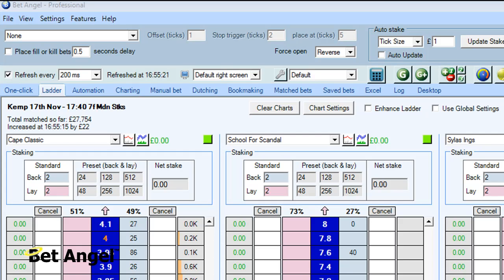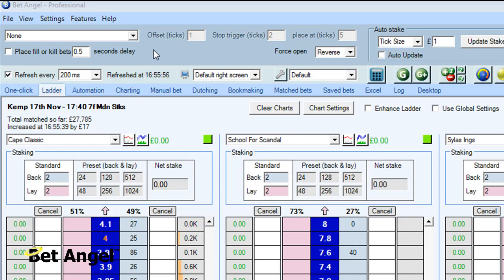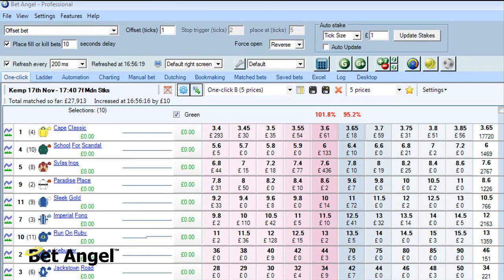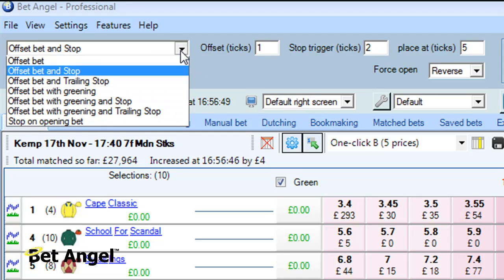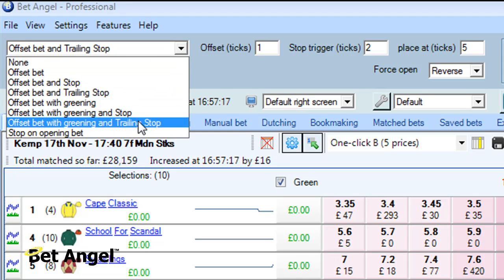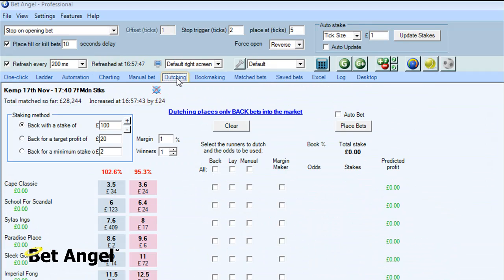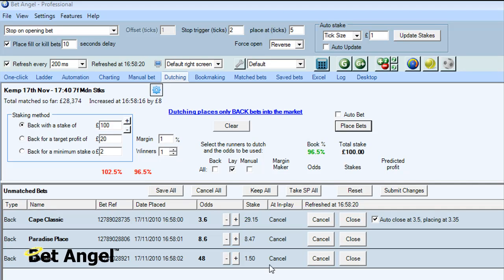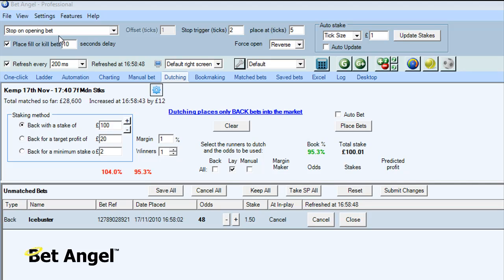Bet Angel - Global settings area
The latest version of Bet Angel now includes a new version of the global settings area. We plan to introduce new order types to the global settings so we have now made the old settings available via a drop down list in the global settings area rather than a using tick boxes. This video explains that change.